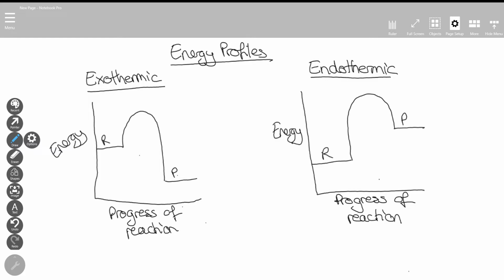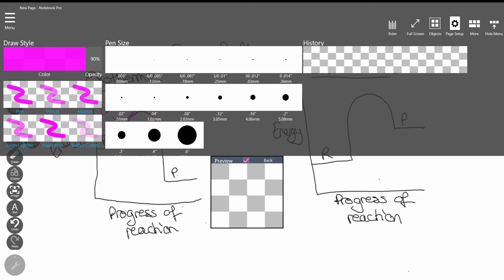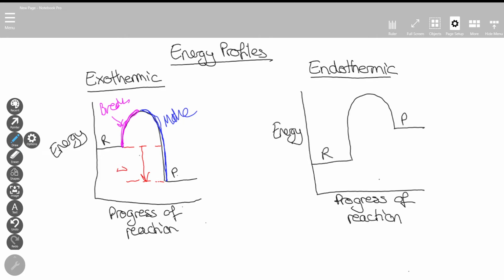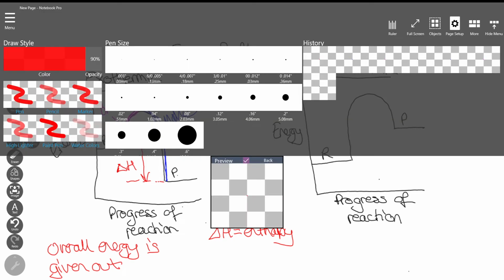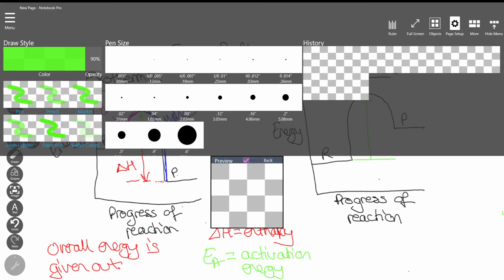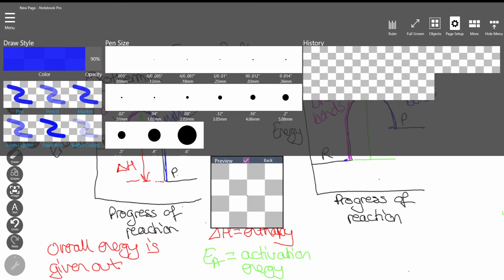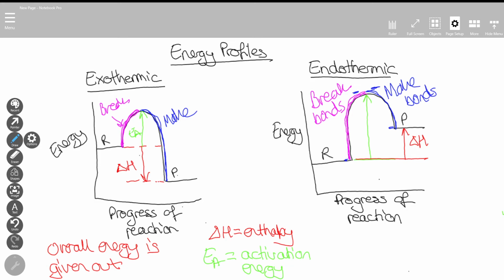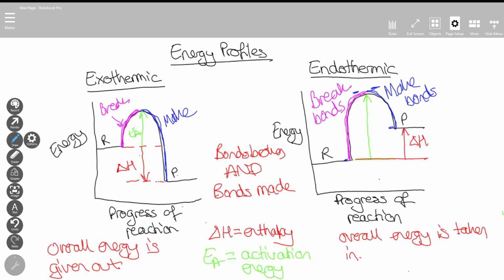C5 Energy Profiles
AQA C5 Explaining Energy Profiles